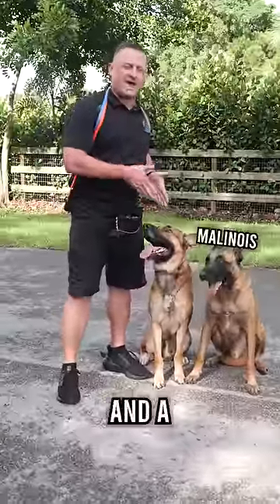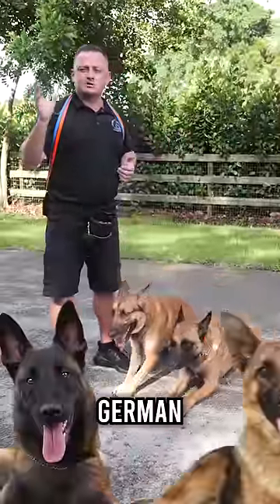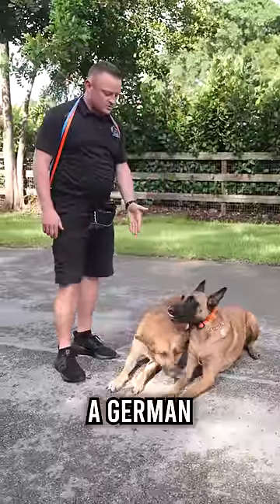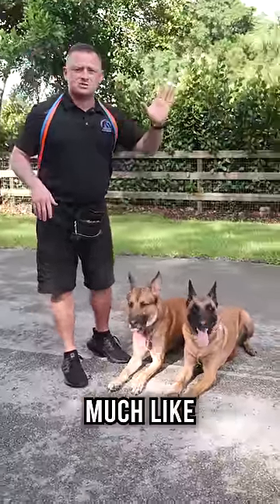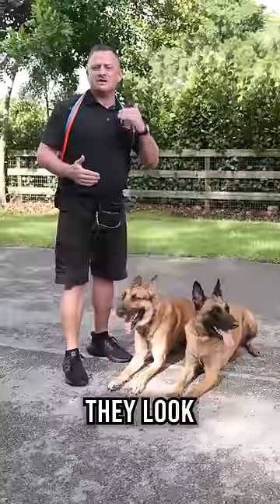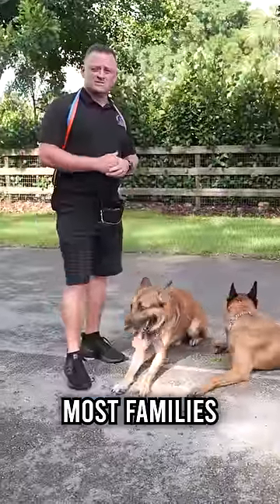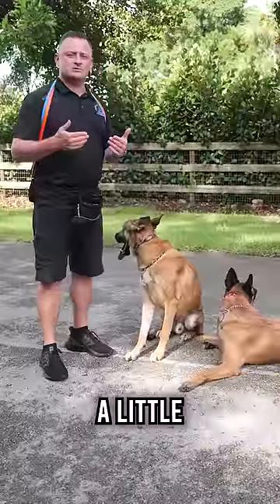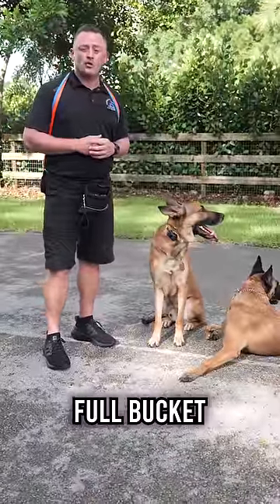Belgian Malinois vs Malinois X: Which Dog Is Right for You?